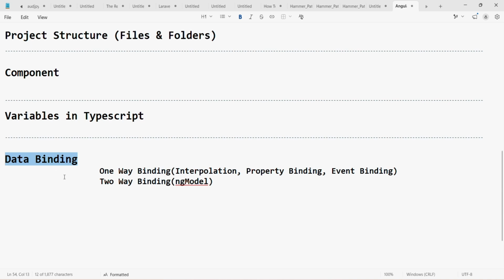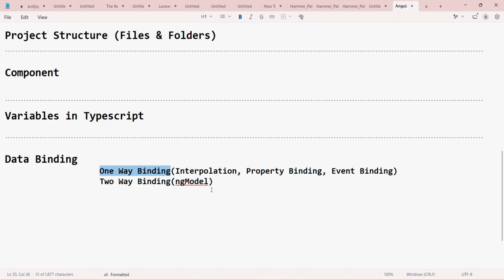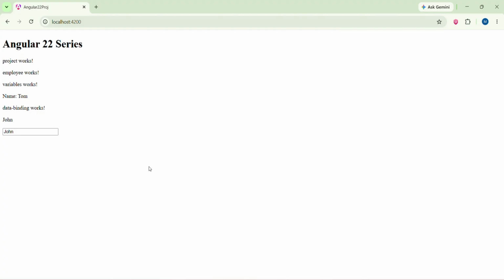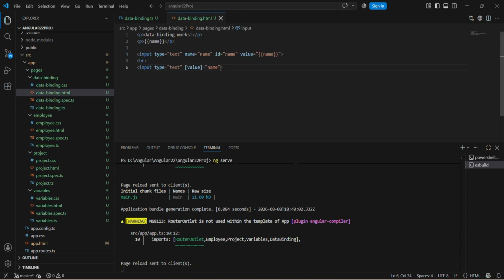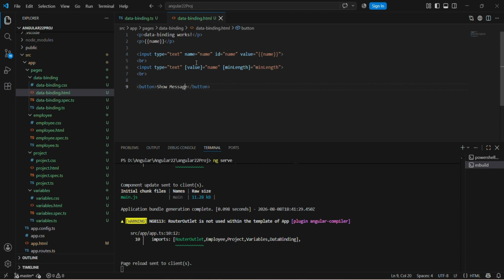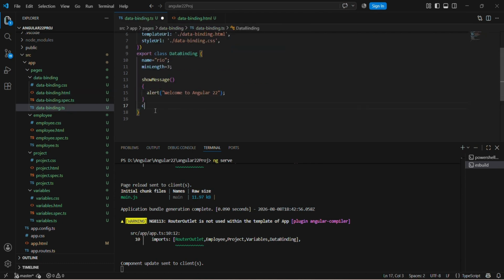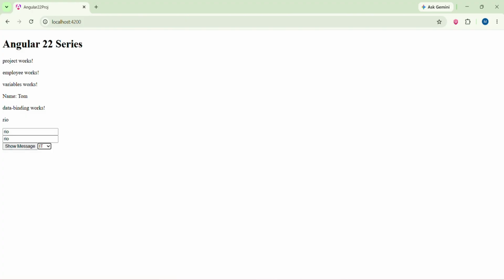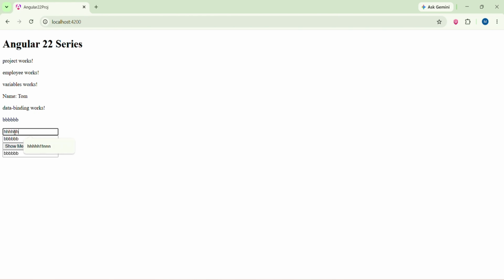Angular 22 Tutorial Part 5 | Data Binding, Interpolation, Property & Event Binding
In this **Angular 22 Tutorial for Beginners – Part 5**, we learn the fundamentals of **Data Binding in Angular**.

In this video, we cover both **One-Way Data Binding** and **Two-Way Data Binding** with practical examples.

### What You’ll Learn:

* What is Data Binding in Angular?
* One-Way Data Binding
* Interpolation using `{{ }}`
* Property Binding using `[ ]`
* Event Binding using `( )`
* Handling button click events
* Handling select/change events
* Two-Way Data Binding
* Using `[(ngModel)]`
* Importing `FormsModule`
* Understanding the difference between one-way and two-way data binding

By the end of this video, you'll understand how data moves between your **TypeScript component and HTML template** in Angular 22.

This tutorial is part of the **Angular 22 YouTube Series**, designed for beginners who want to learn Angular step by step.